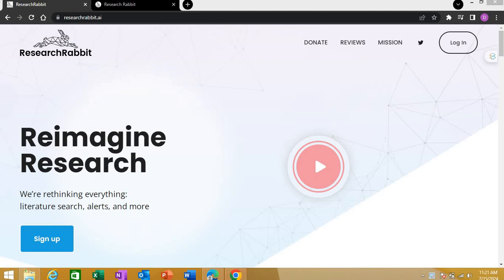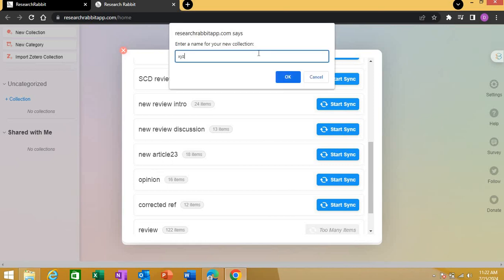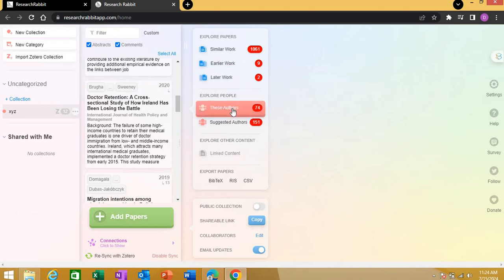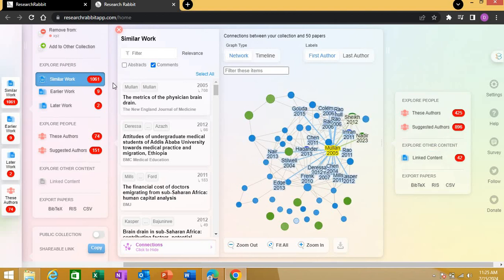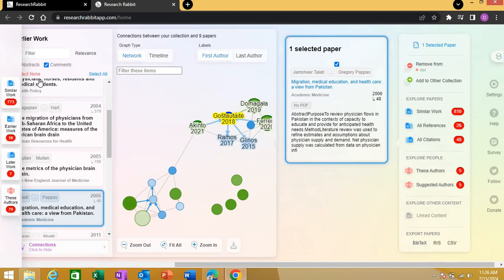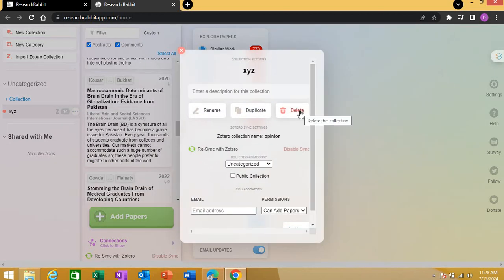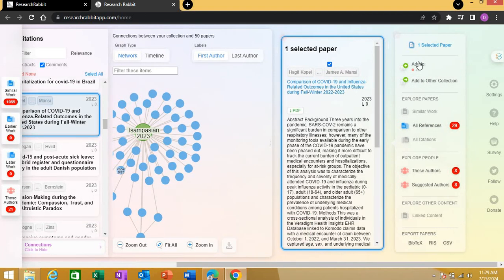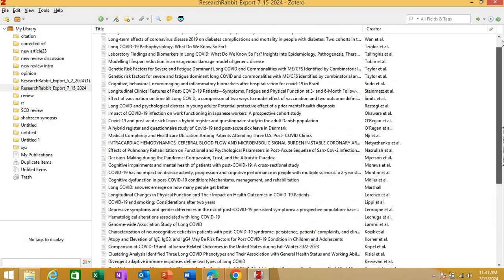Boost your literature review with Research Rabbit AI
This video contains the full hands-on tutorial of Research Rabbit AI for speedy literature review and finding related papers.